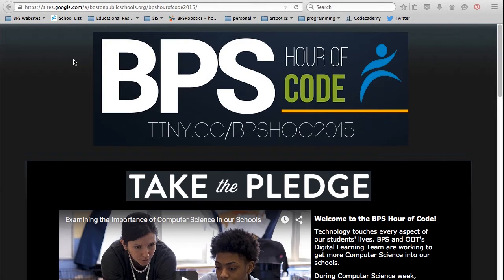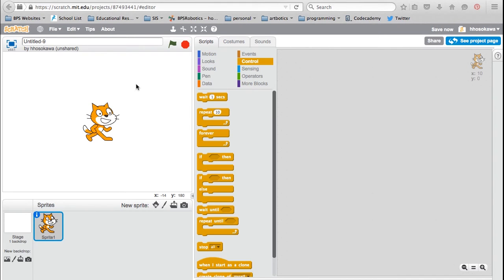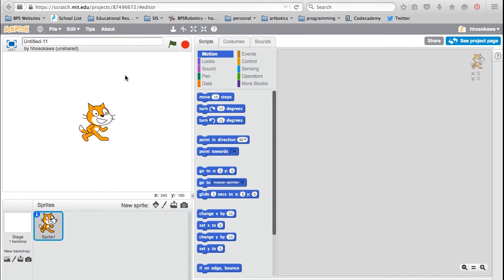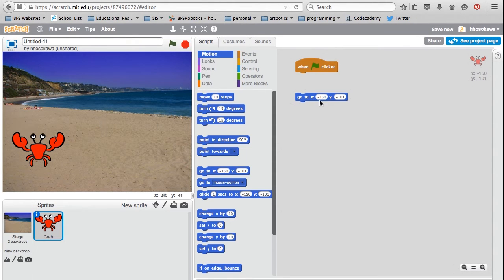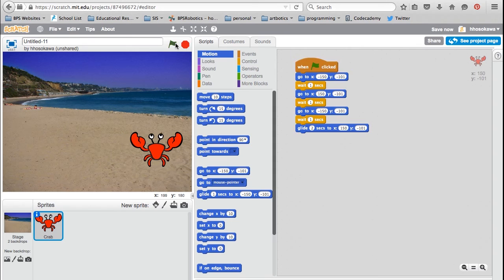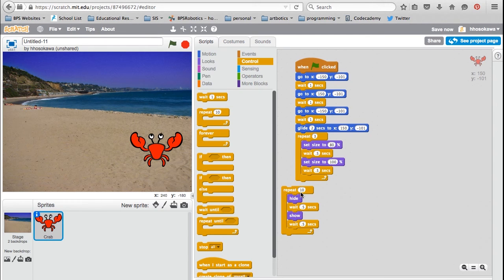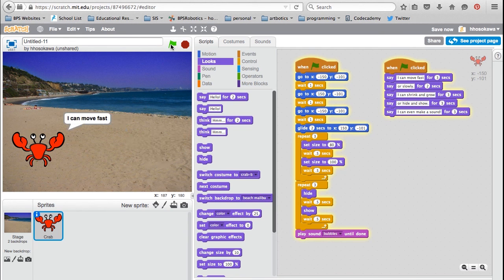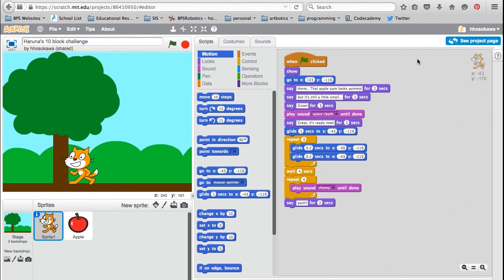BPS Scratch 10 Blocks Challenge